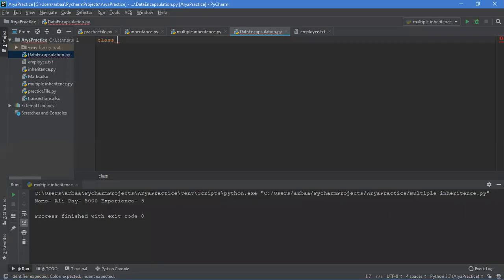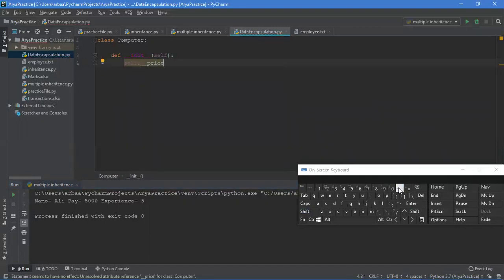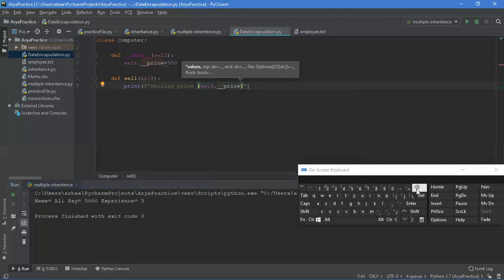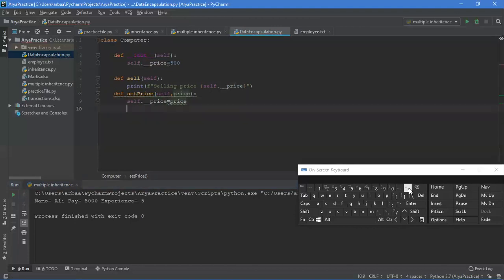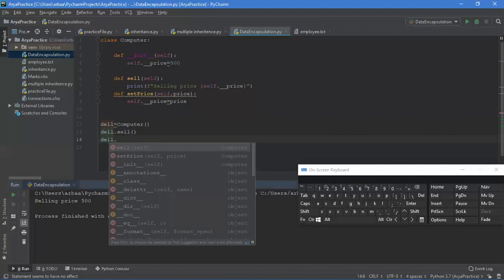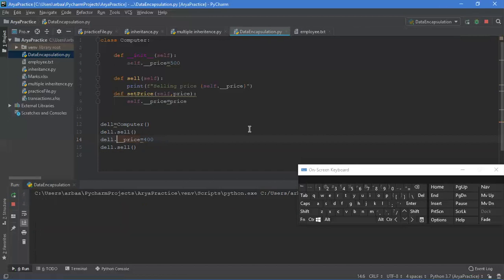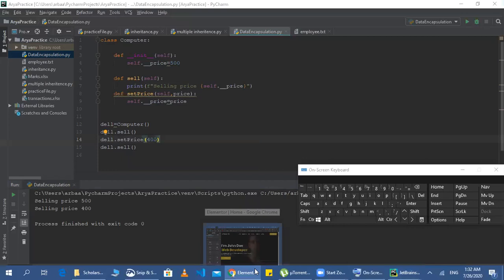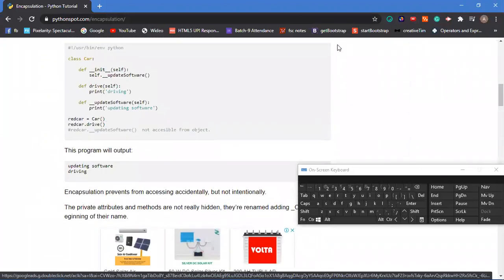OBJECT ORIENTED PROGRAMMING IN PYTHON|OOP| ENCAPSULATION| DATA HIDING| PART-003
is a. came to THE GLOBAL DREAM studio and SHARES h stories of childhood, student life, struggles and h Dreams simultaneously for h lovely country and for The Global Community.

FASHION & LIFE STYLE:
1. Diamond earings for wromen
2. Fashion Watches for both Men & Women
3. HOME & GARDEN
4. Sarees for Women
5. Laptops
6. Cameras
7. Programming Books

LAPTOPS & OTHER TECH HARD and SOFTWARES WE ARE USING NOW:
1. MacBook Pro 13 inch
2.  Dell 15 Inspiron 7000 Series
3. 2020 HP 15.6" Touchscreen Laptop
4. Screen Recorder - Screen-O-Matic:
5. HeadPhone - Logitech
6. Camera Tripod
7. Microsoft Office 365 Home 12 Month Subscription
8. DSLR Camera

TECH BOOKS THAT WE ALWAYS READ:

1) The Complete Software Developer's Career Guide
2) Self Taught Programmer
3) Mastering JAVA
4) Mastering Python
5) Mastering with JAVASCRIPT
6) Mastering with C#
7) Mastering with C++
8) Web Design with HTML, CSS, JavaScript and jQuery
9) Full Stack Web Developer
10) Django for Professional
11) How To Land A Tech Job
12) GET CODING

The Books we consult for Software Development Engineering in Test (SDET):
1. How to Become A Software Tester in 30 Days
2.  How to Become A Software Tester
3. Mastering Selenium
4. Selenium Framework Design
5. BDD Cucumber
6. TestNG
7. Selenium with Python